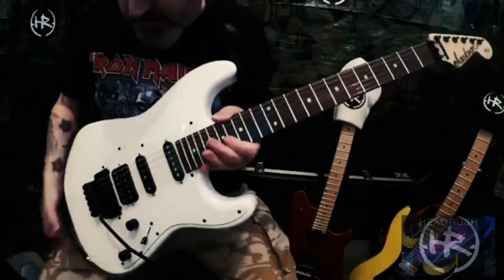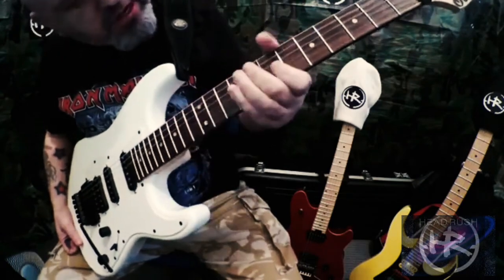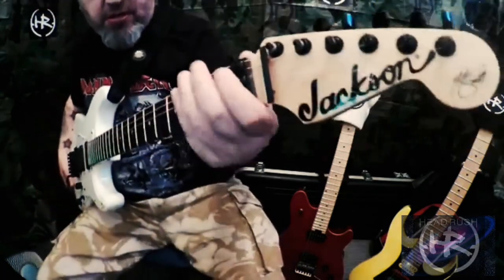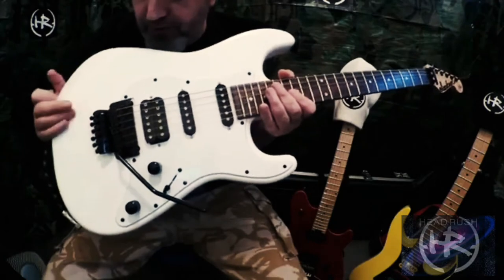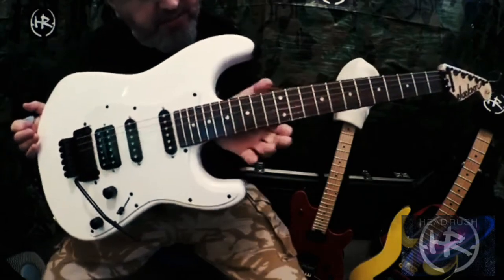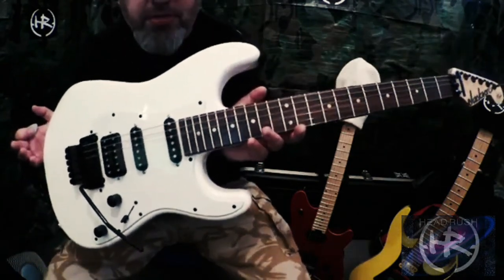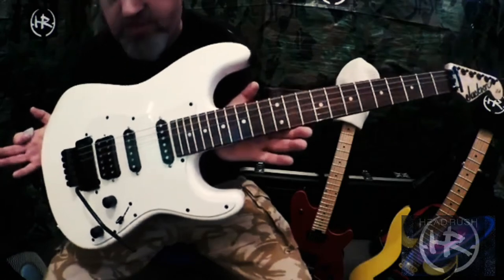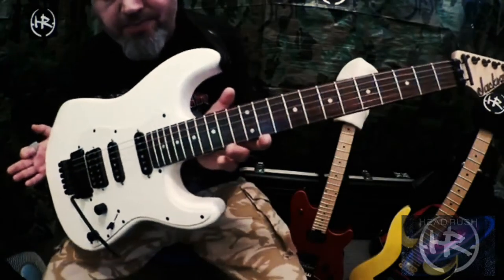ADRIAN SMITH JACKSON SDX REVIEW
MY REVIEW ON THE ADRIAN SMITH JACKSON SDX...OVER 18S ONLY